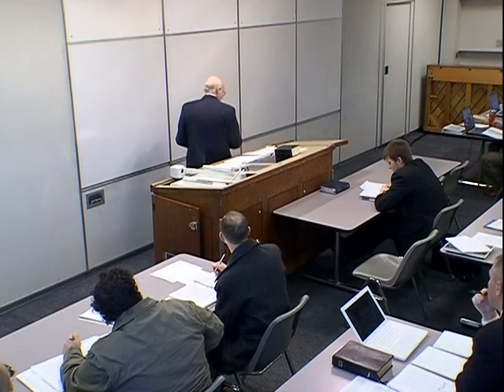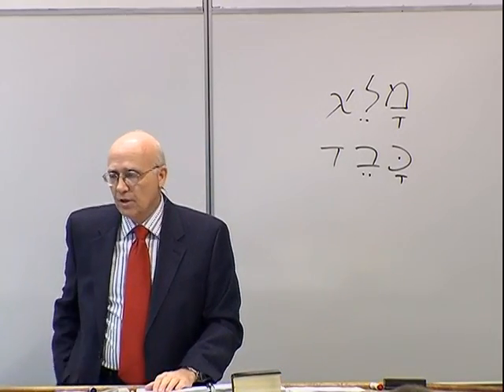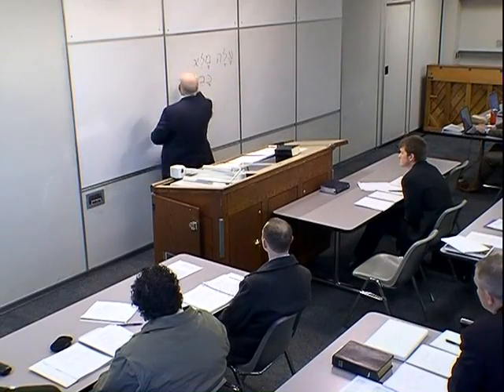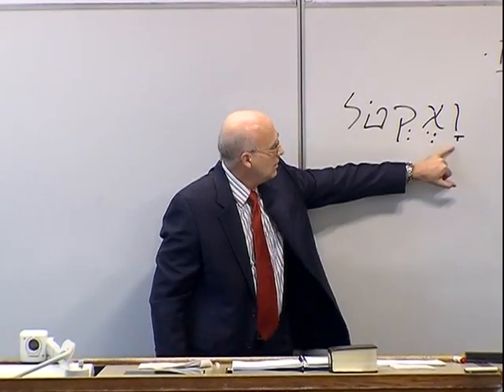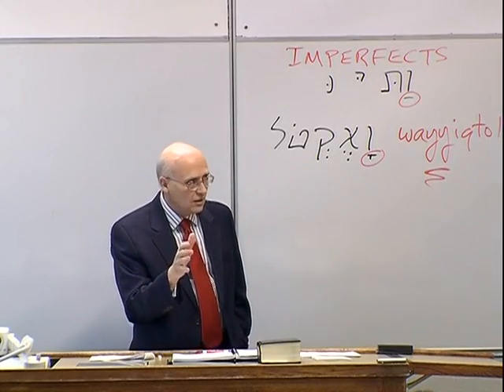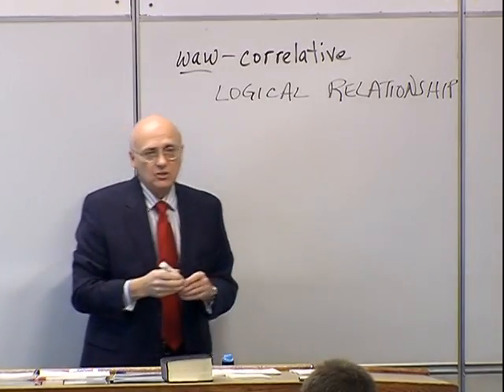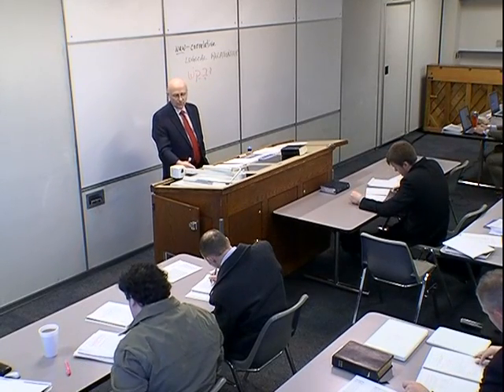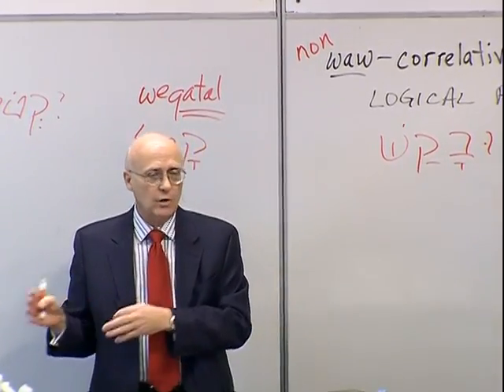Lecture 1: Biblical Hebrew Grammar II - Dr. Bill Barrick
Dr. Bill Barrick of The Master's Seminary teaches a course on Hebrew Grammar.